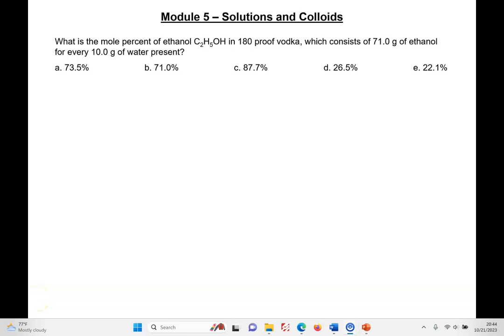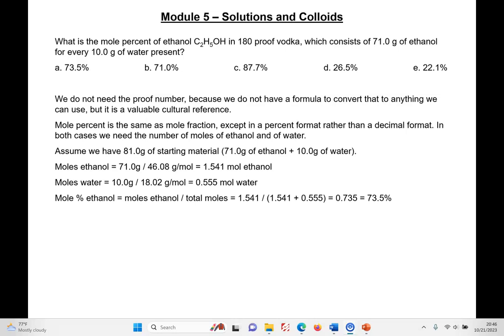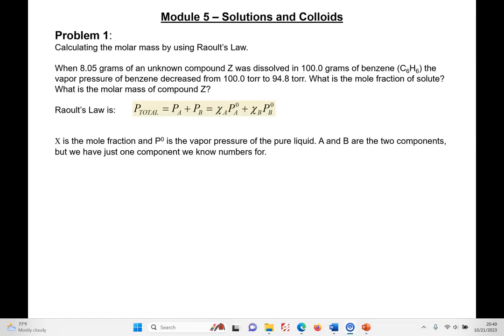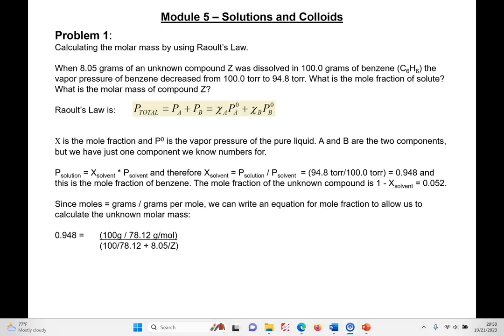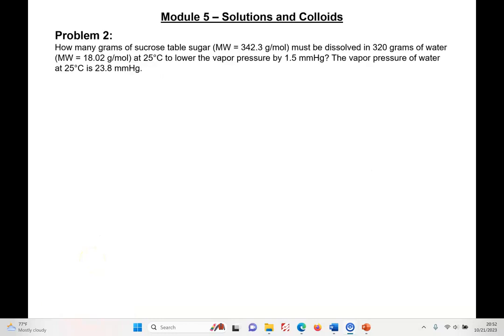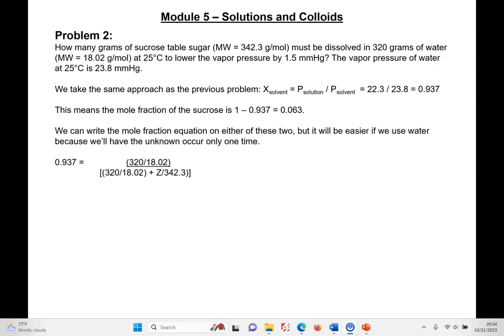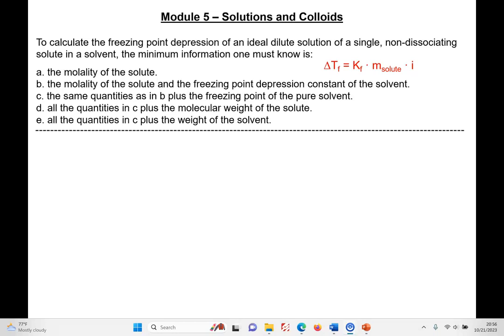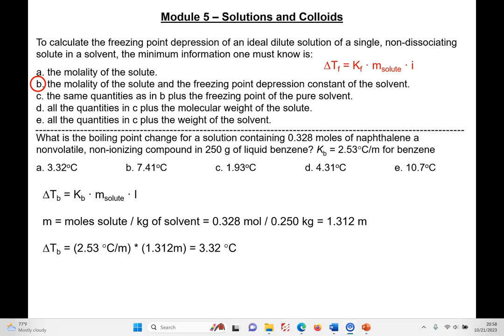Module 5 problems for Students, Pt 2